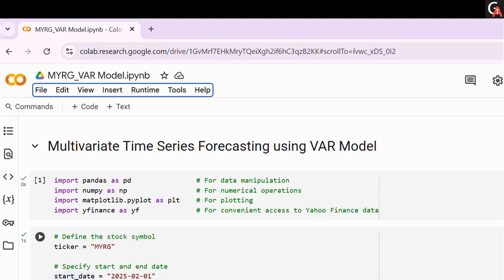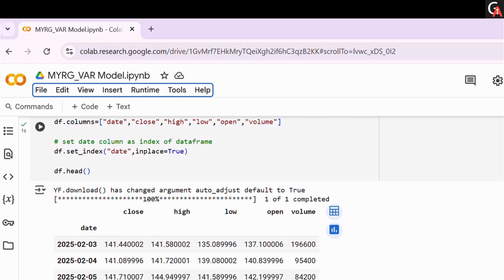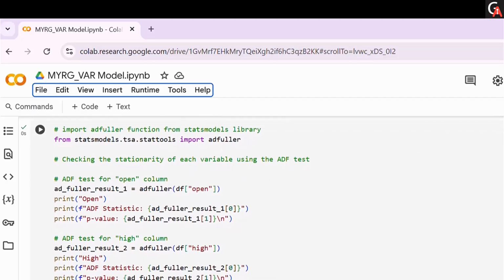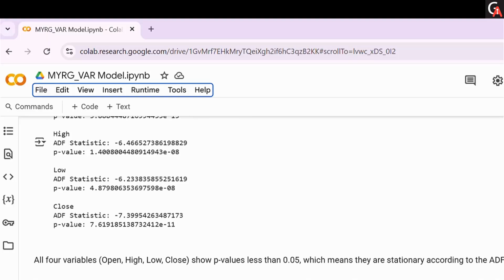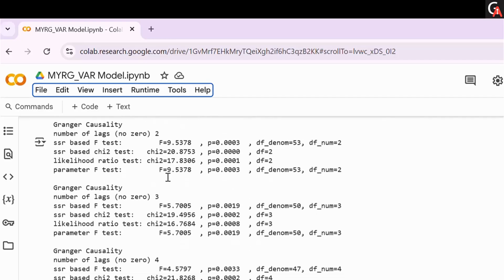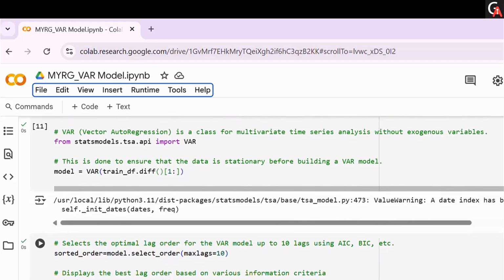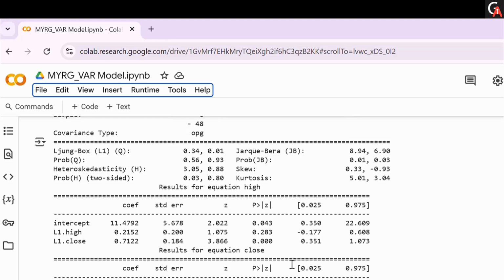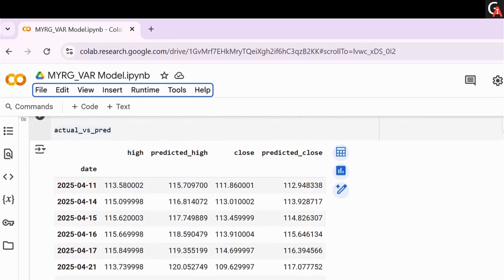How to Forecast the Stock Market Using Vector AutoRegression (VAR)?